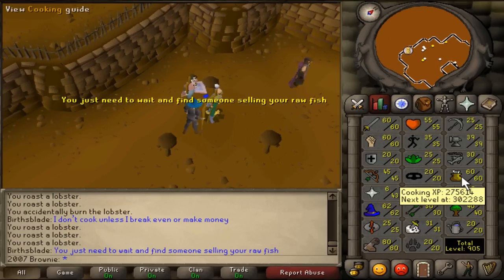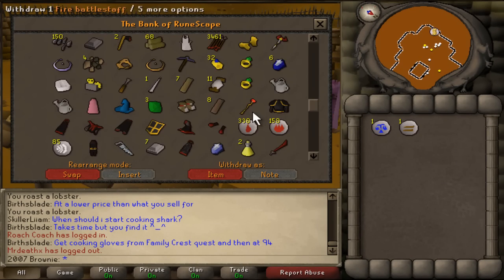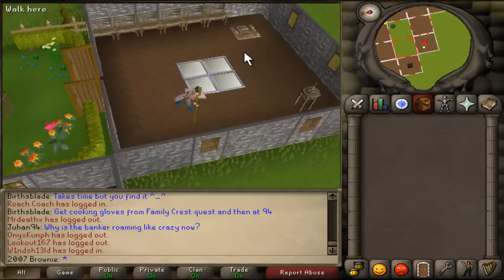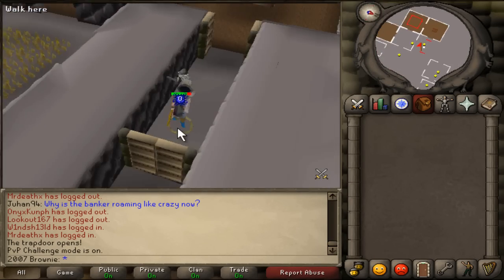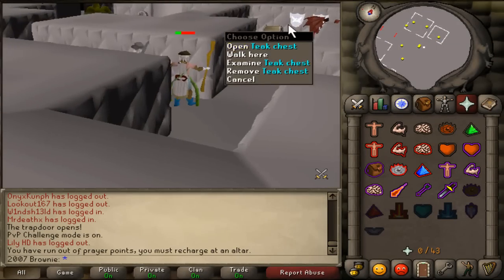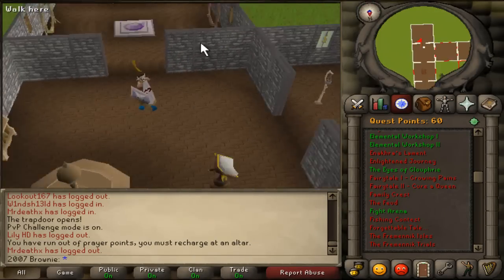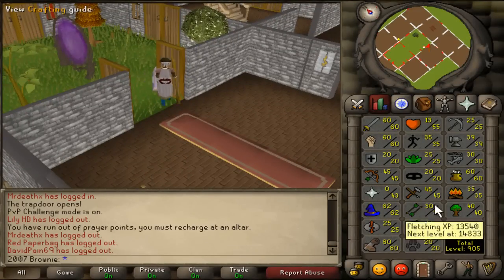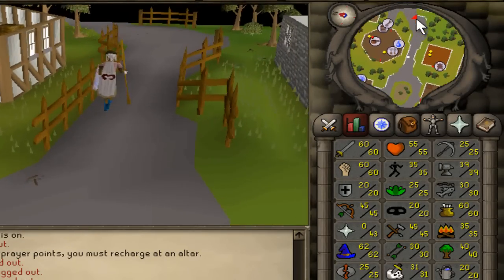Adventures Log #4 | 2007HQ | Runescape 2007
Videos are made by Harry (2007 OMG) and James (2007 Brownie)
The game we are recording and playing is called RuneScape. But we are playing the Old School edition! The BEST one! Nostalgia :3
06hub represent!